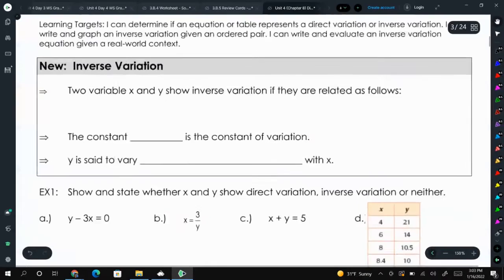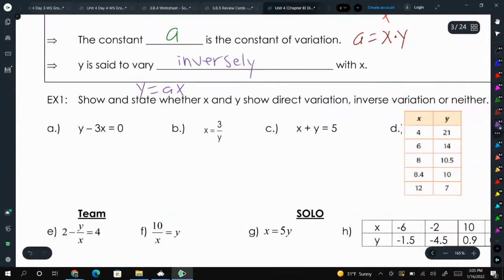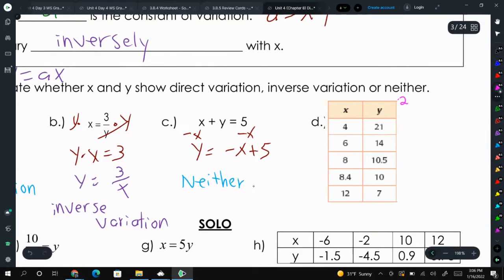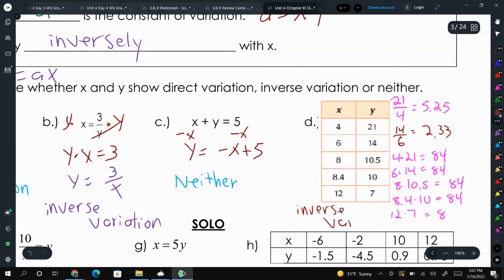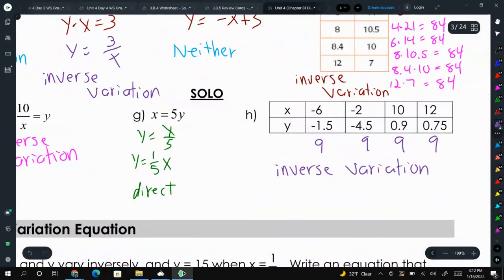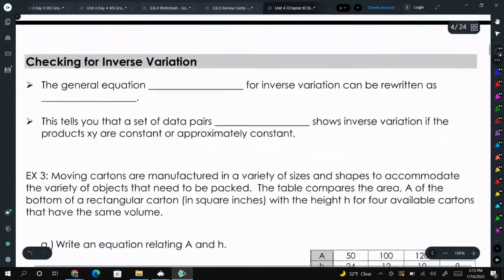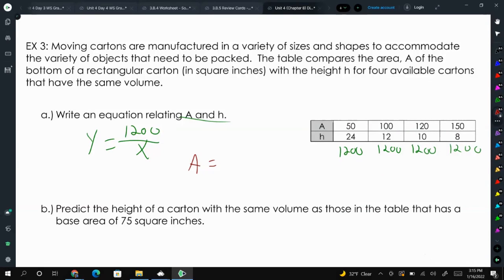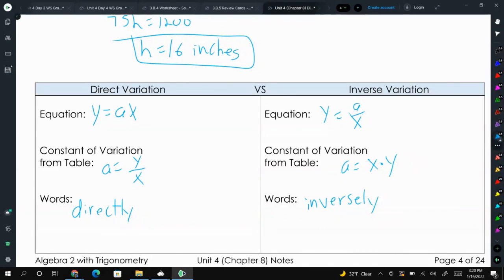Algebra 2 trig Unit 4 Day 2 Inverse Variation